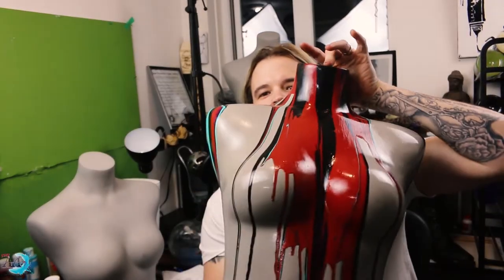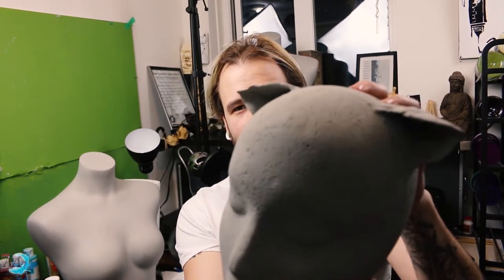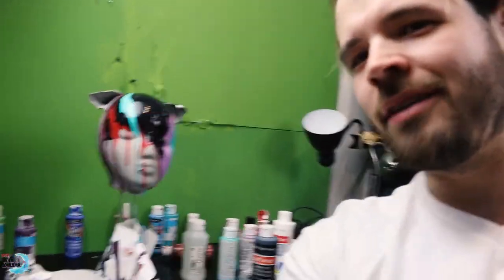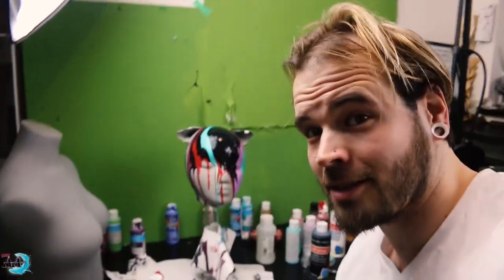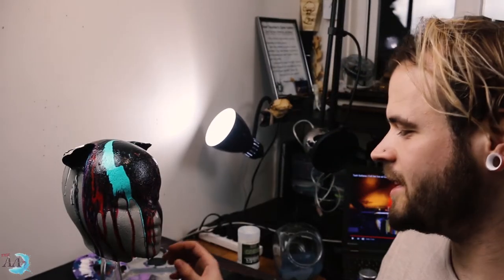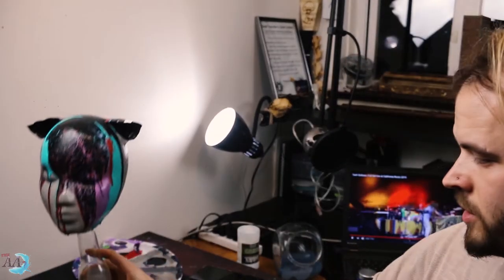🎨Fluid Art On A Mannequin Head | Acrylic Pouring | Easy To Do Art👑🎨 | Cheep Fluid Pouring Ideas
Fluid art also known as acrylic pour painting but done on a Mannequin head. A simple pouring technique where even beginners can achieve beautiful results. It's an easy DIY Dollar store art project idea.
Filmed in a cinematic fun way to show off this easy to do art style.
watch this video and then try it out yourself.

Snap chat=

Mikeitart
New Project updates I'm working on.

INFO=

Yours truly,